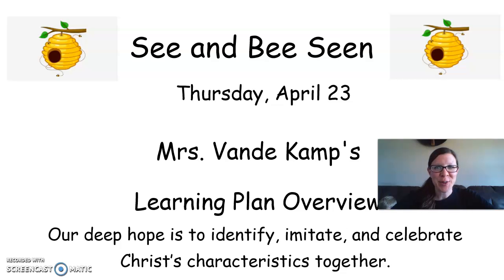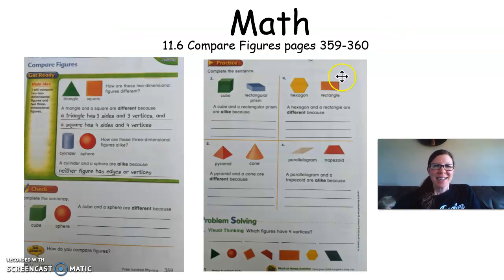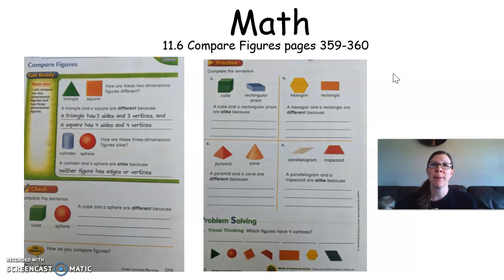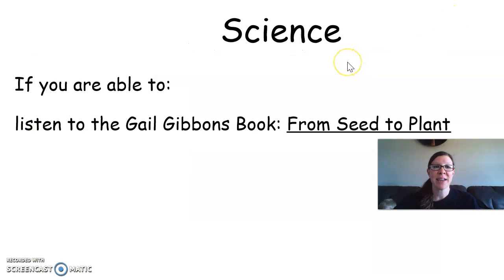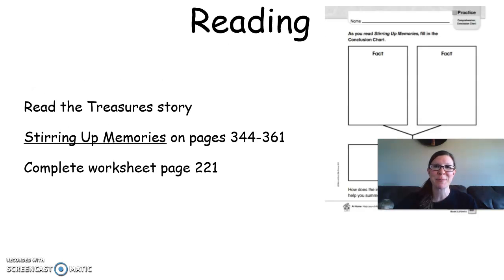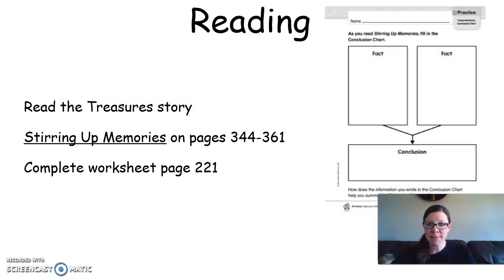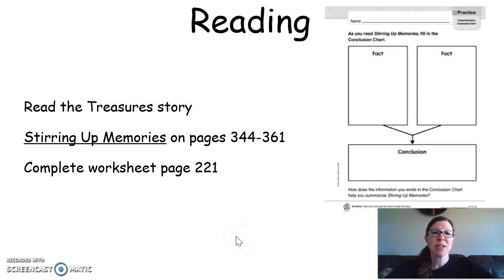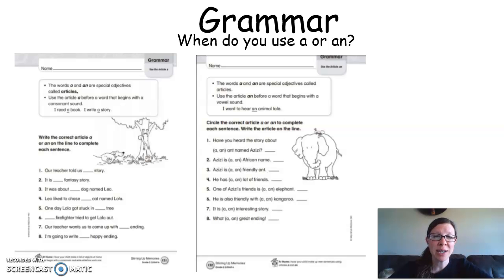April 23 Learning Plan Overview